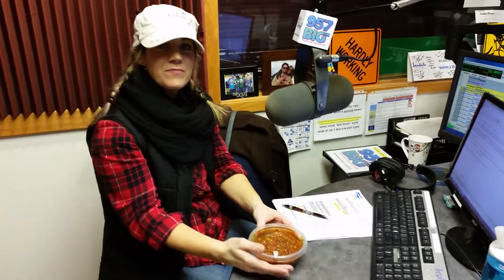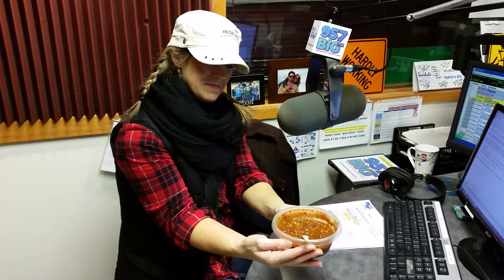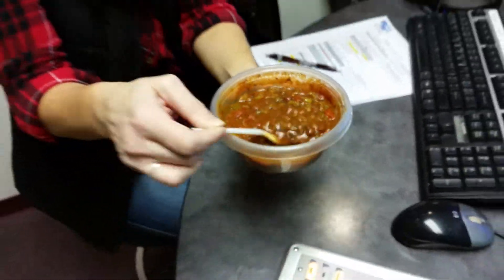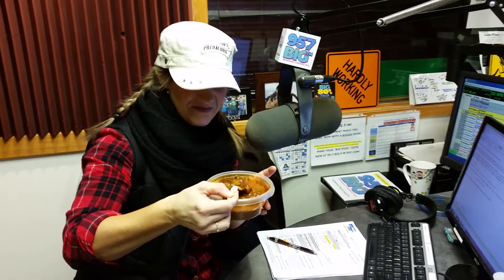Meg Tries Murphy's Secret Chili Recipe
Murphy came up with this awesome chili recipe over 20 years ago and until now, hasn't shared it with anyone. Meg is a savvy food connoisseur, plus she has several food alergies, so her opinion is the ultimate testament!